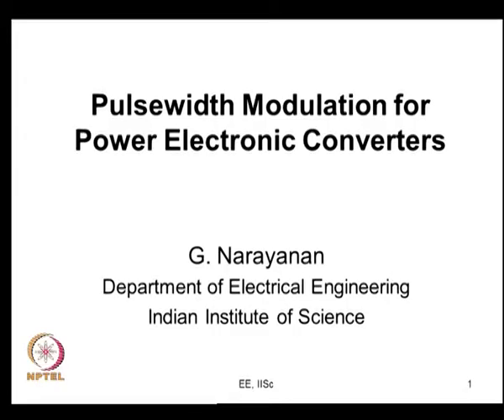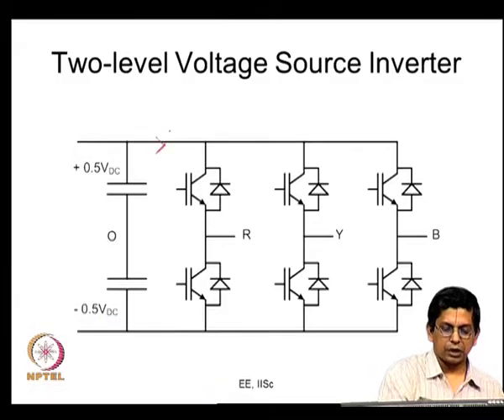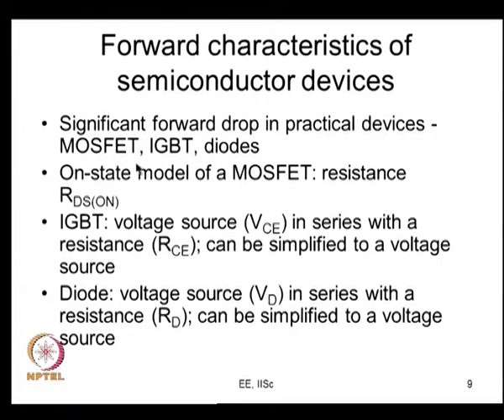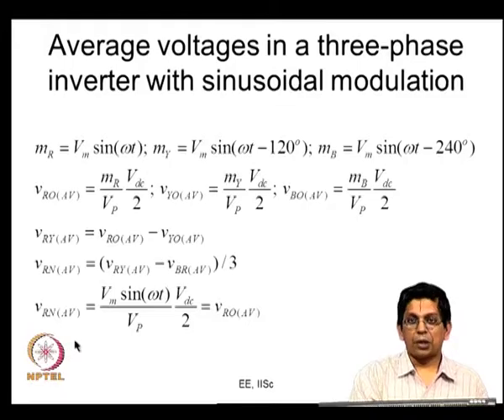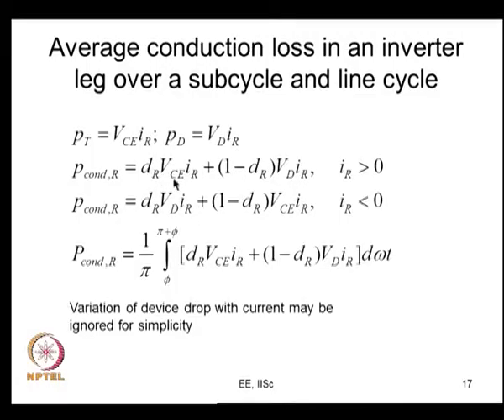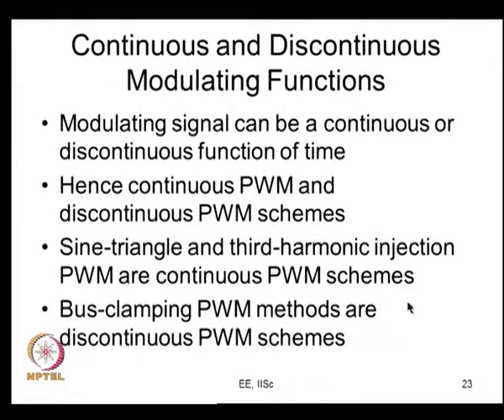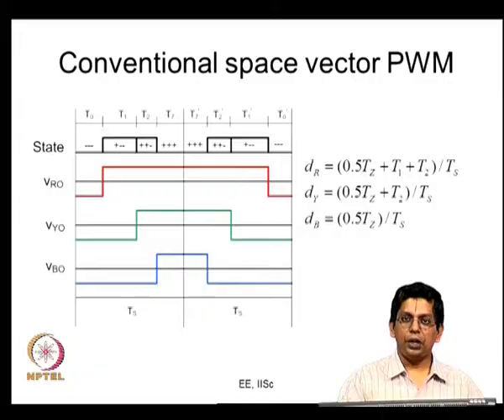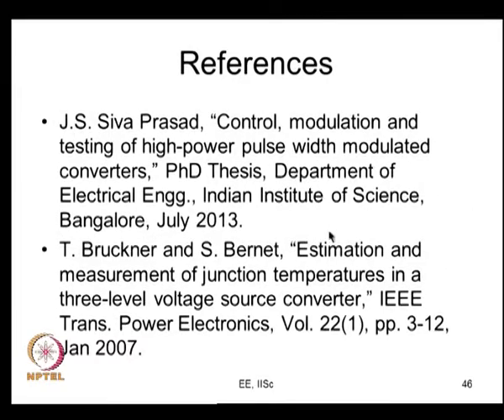Evaluation of conduction loss in three-phase inverter Mod-10 Lec-31